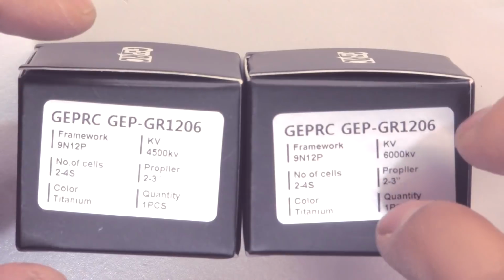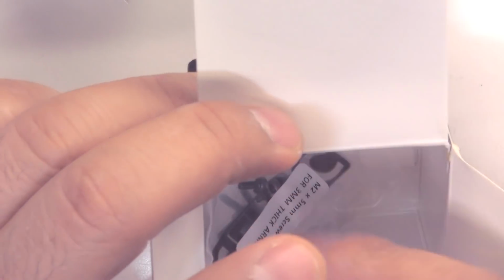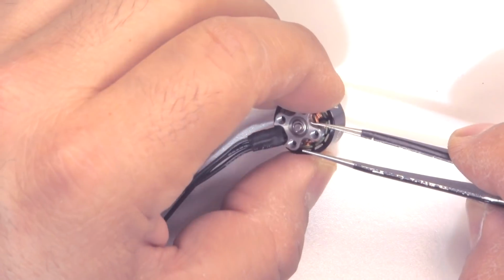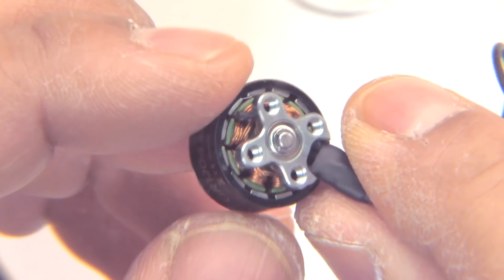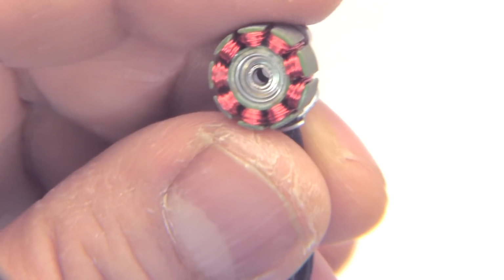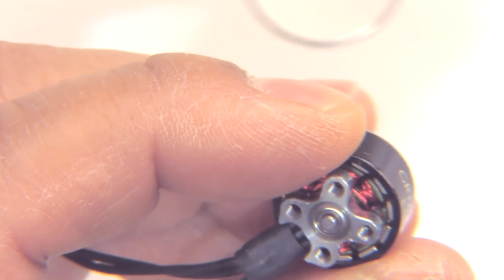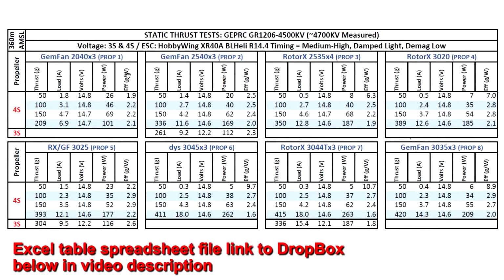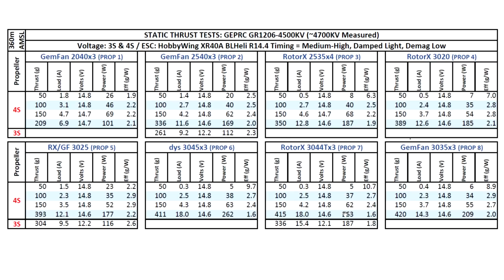GepRC GR1206-4500KV Another Alternative to 1106's